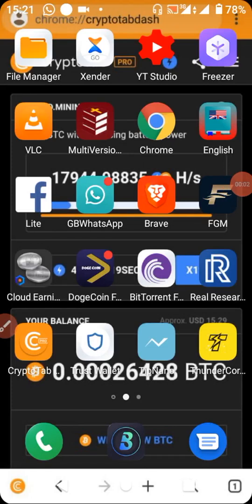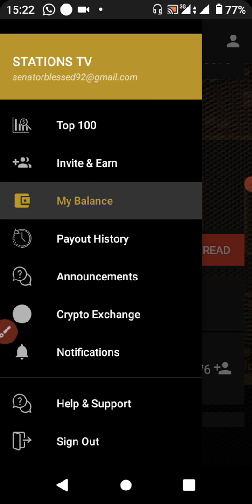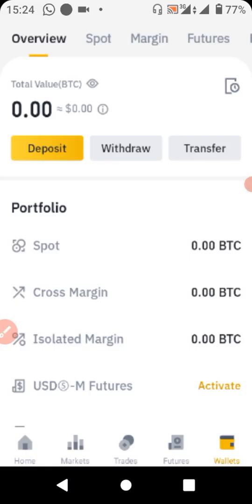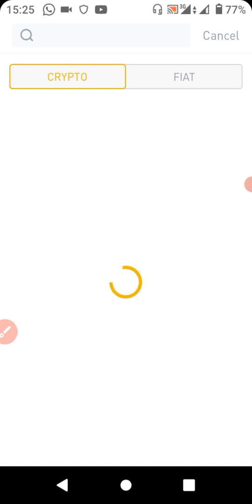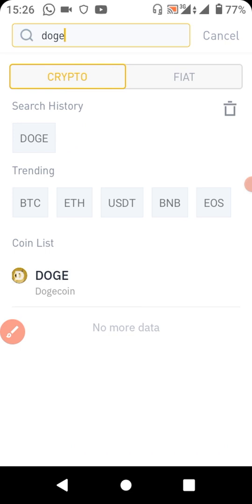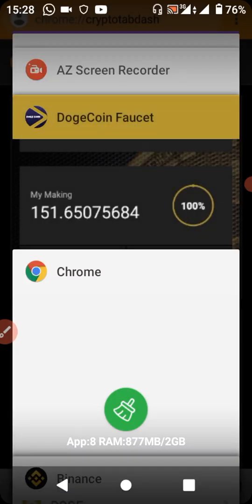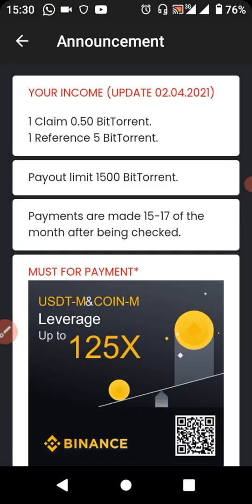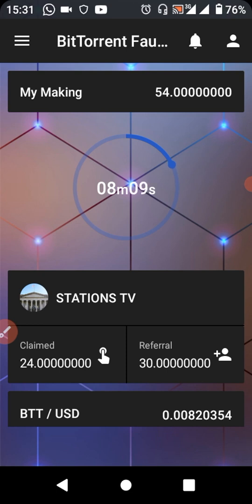BINANCE TUTORIAL | How to Find Your Wallet Address on Binance | DogeCoin Faucet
How to Find DogeCoin Wallet Address on Binance | DogeCoin Faucet

Please be sure to confirm and submit the required wallet address before clicking on SUBMIT. Otherwise you'll lose your earnings.

DogeCoin Mining - Update on Free DogeCoin Faucet 2021 | Earn DogeCoin unlimited in 2021

2020 Admob Self Clicking Trick